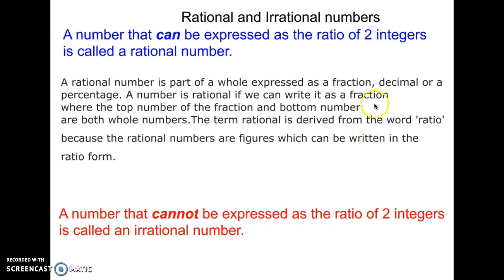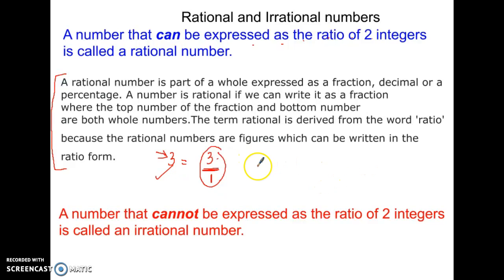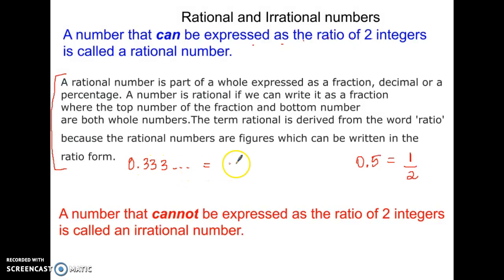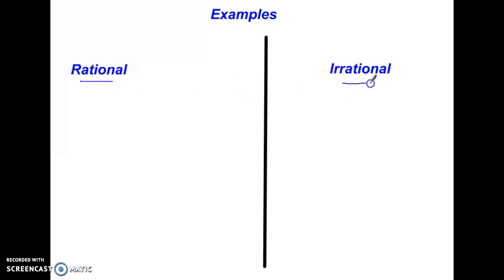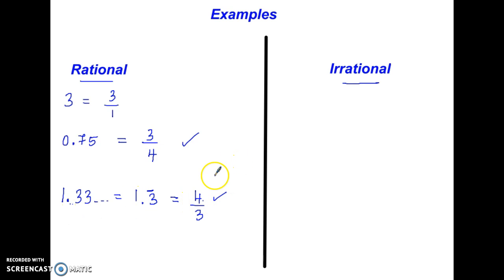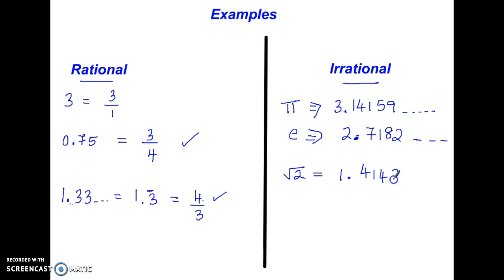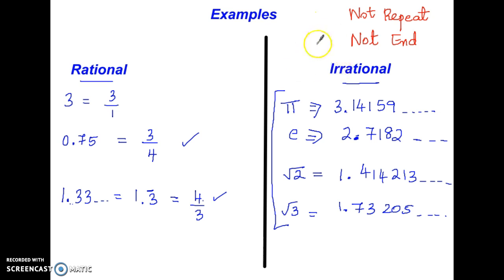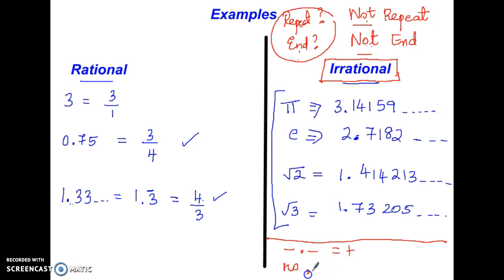Rational and Irrational numbers